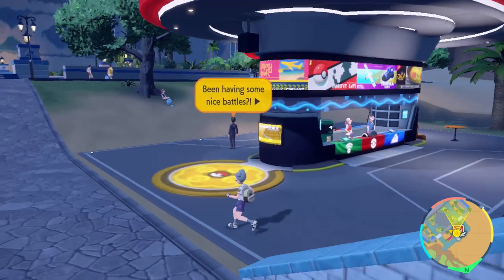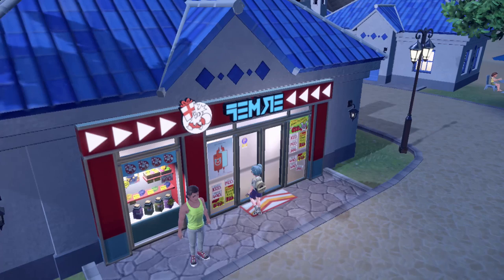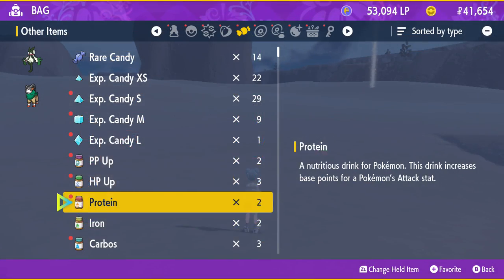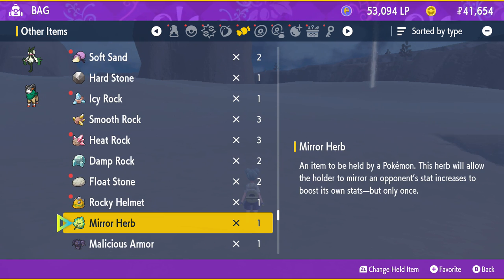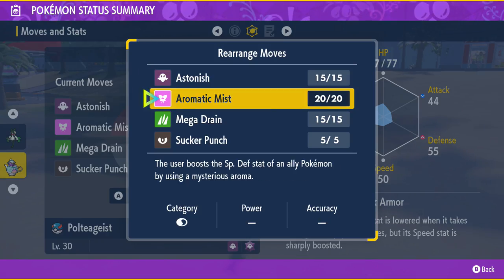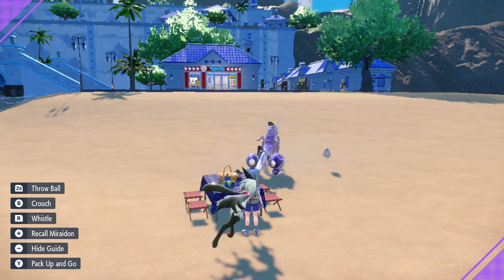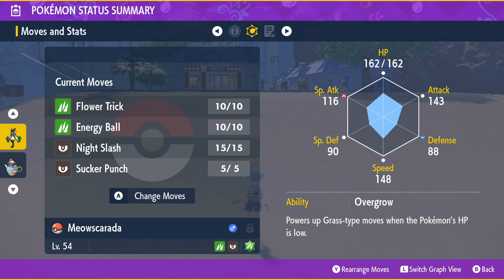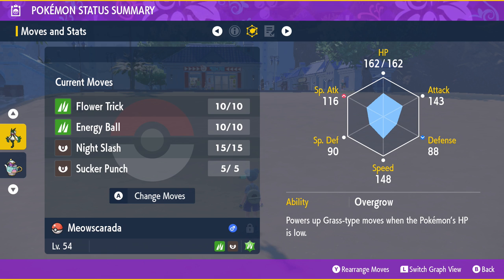Pokemon Scarlet and Violet - How to Transfer Egg Moves (Without Breeding)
Turns out they have added a nice quality of life item to this generation - Mirror Herb! With the Mirror Herb you can transfer Egg Moves over without the need for breeding, and you only need one! Mirror Herbs can be found in Cascarrafa at either Delibird Presents locations.

With the Herb in hand, have the Pokemon you want to transfer between and go picnicking! The next best part? You can ignore Egg groups! So for example, I used Meowscarada and Polteageist - two different Egg group Pokemon - and taught Meowscarada "Sucker Punch" off the Polteageist!

This will make Egg Move transferring/learning infinitely easier compared to past generations!